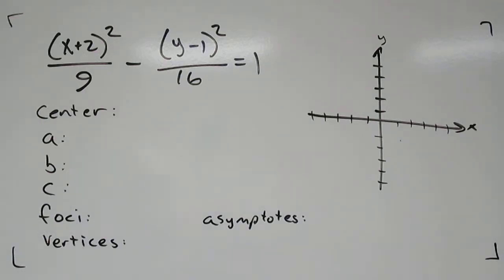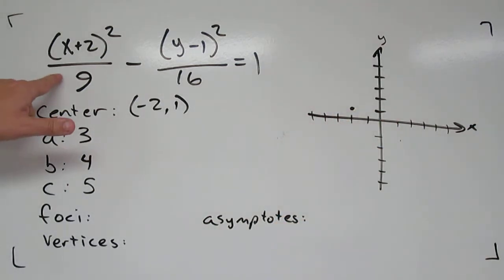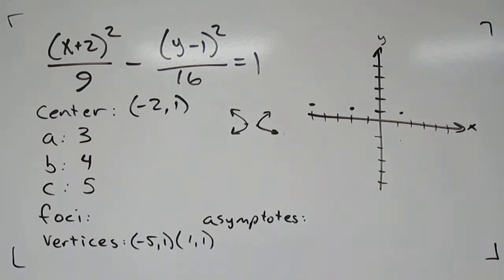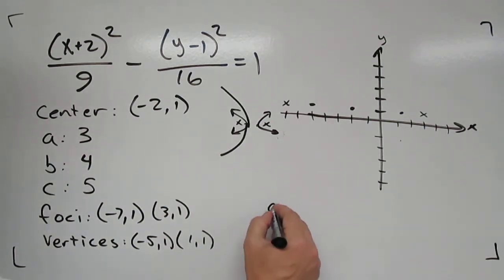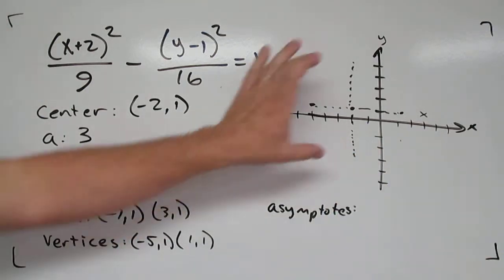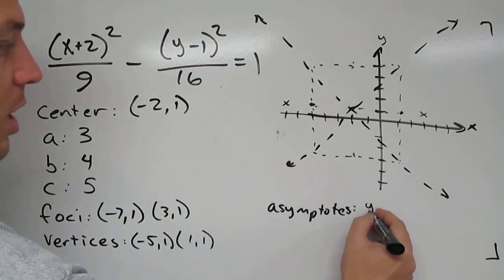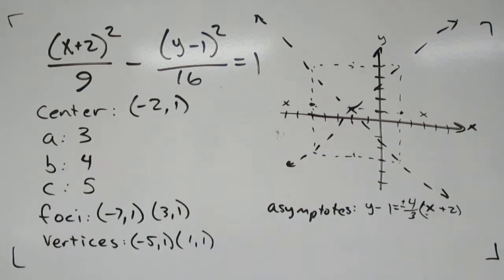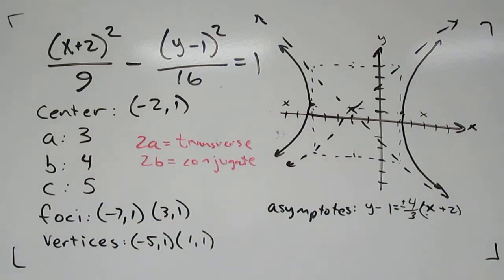Chapter 8 Section 3 Part 2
Graph a hyperbola from its equation